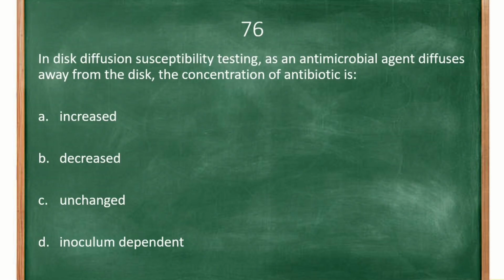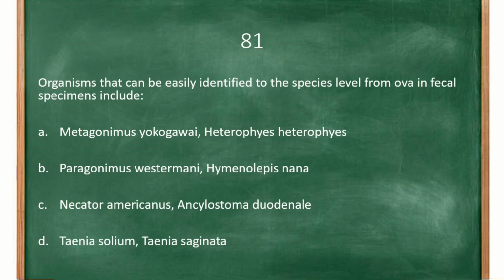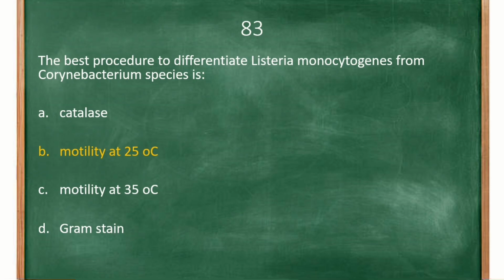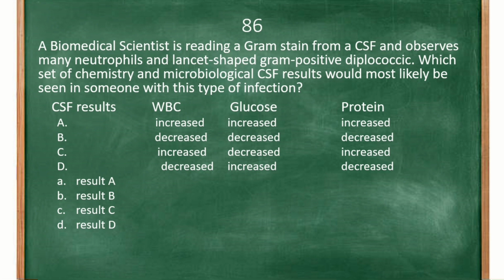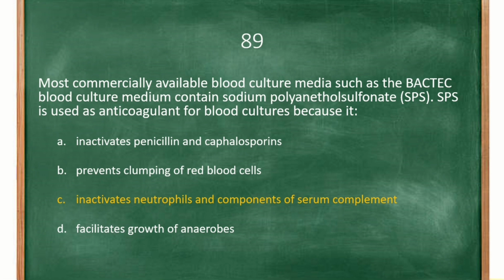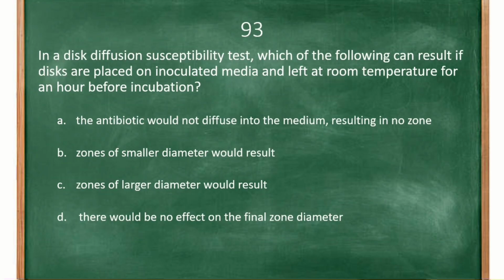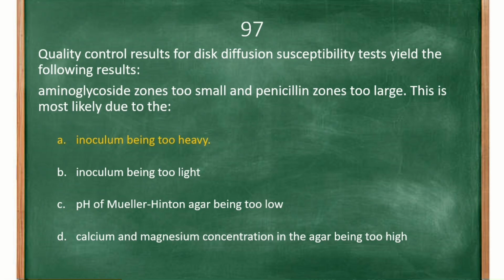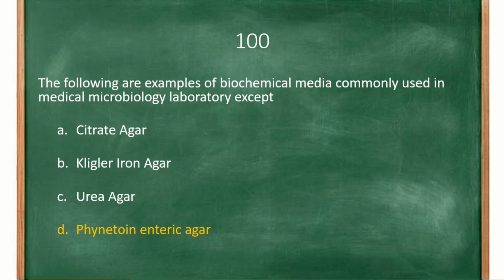Medical Laboratory Science Professional Licensure Exams Microbiology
Professional licensure examination questions for medical laboratory science, 2015 degree level.

Discussion of questions and answers

Please feel free to submit corrections